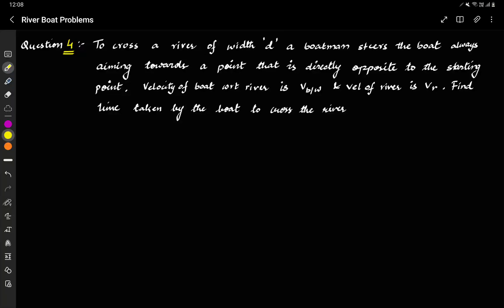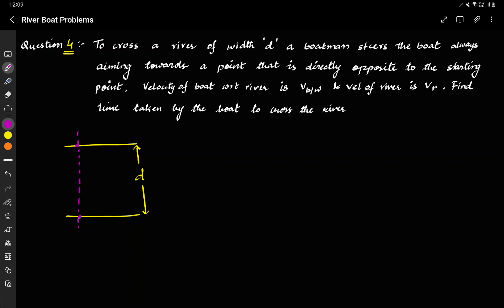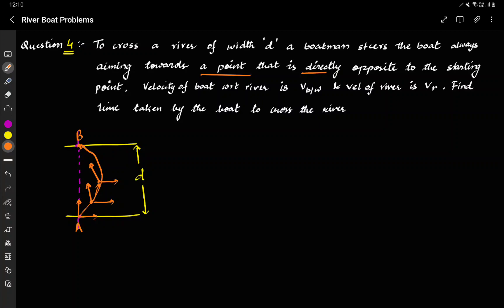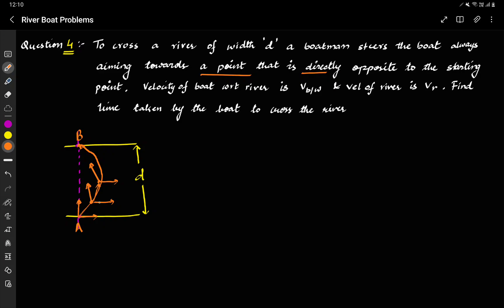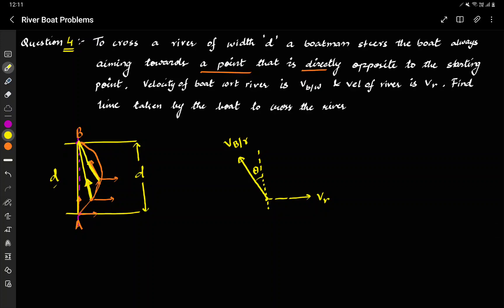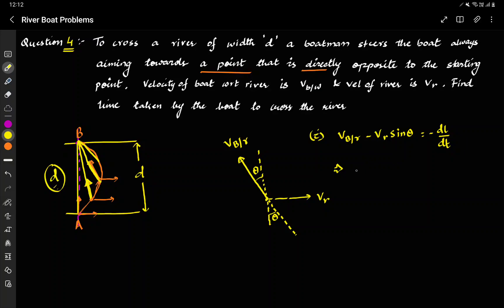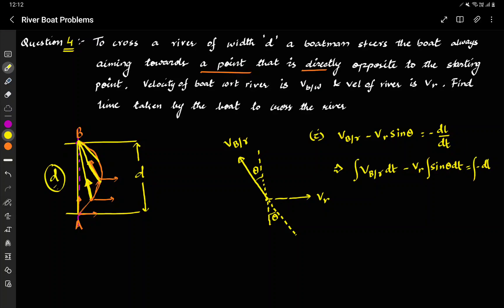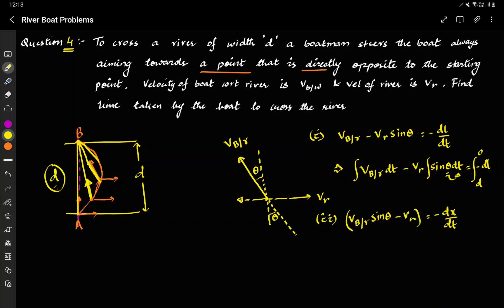Level up Series | River boat Problem #4 | Kinematics | Olympiad | Vedantu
This video is tailored for both aspiring Olympiad competitors and Physics enthusiasts. We meticulously dissect the River Boat Problem, spotlight the variables involved, and dig into the vital Physics principles at play. Following that, we'll guide you through the problem-solving process, providing a detailed, step-by-step breakdown to ensure you're equipped to tackle similar Kinematics problems with confidence and ease.